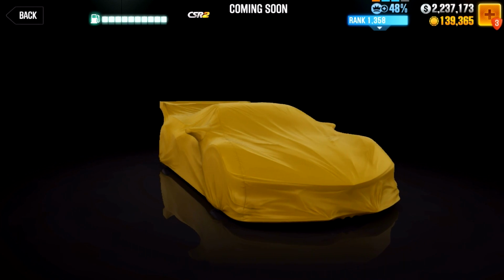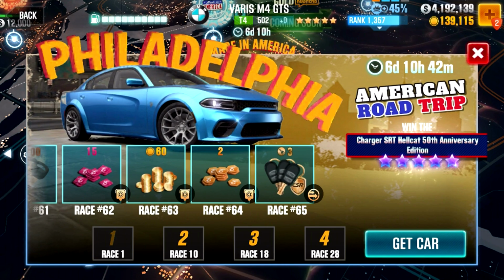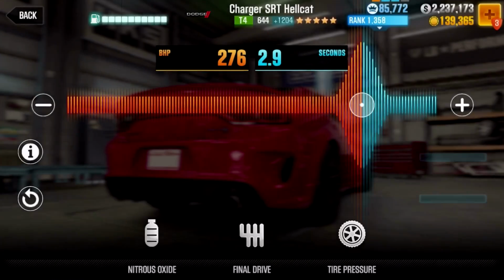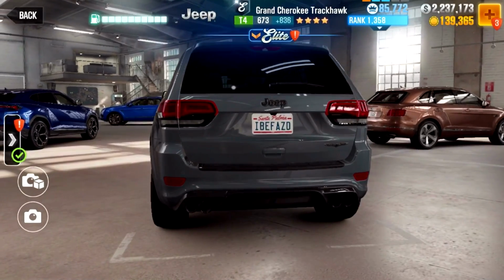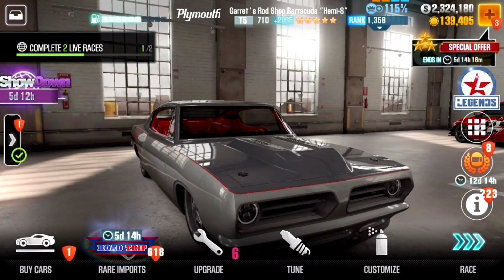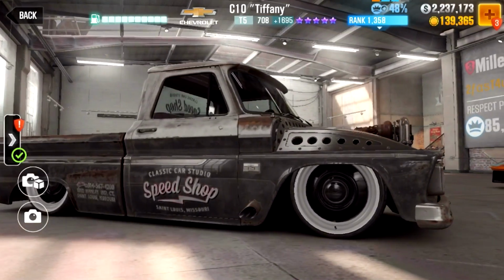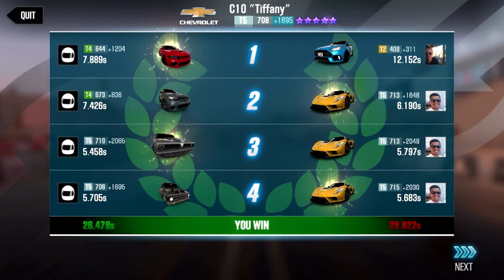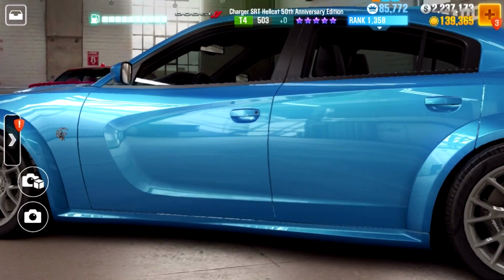CSR Racing 2 | American Road Trip: Philly & Baltimore! Free Car, Easy & Fun! + Tunes! What's Next?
For the max tune of the 50th anniversary edition, jump to 8:50

Instrumental: "Egoist" by MakDouble.